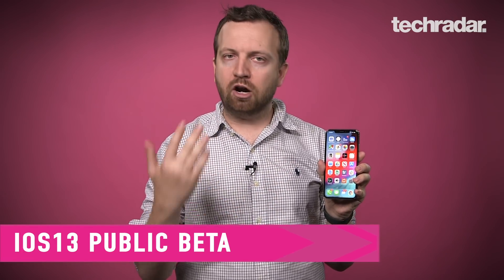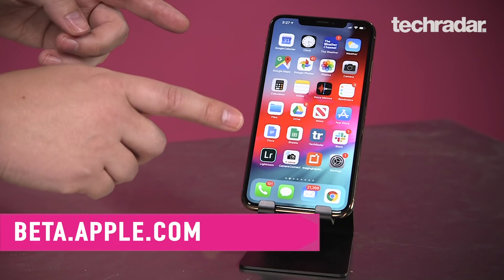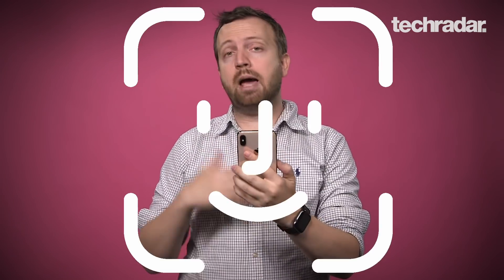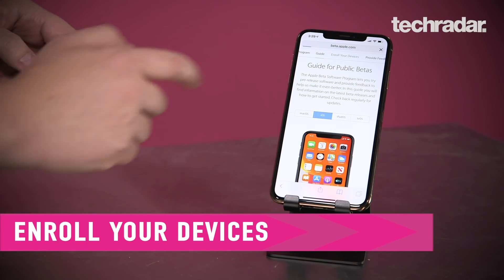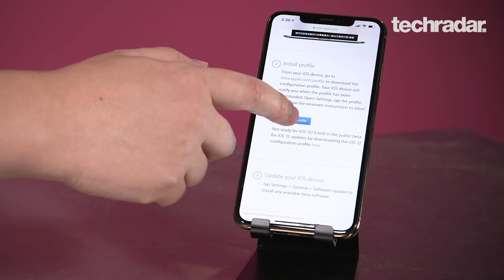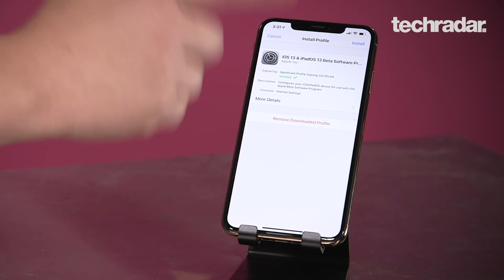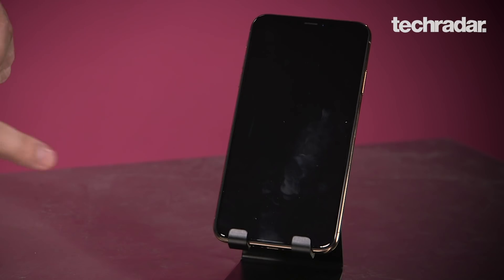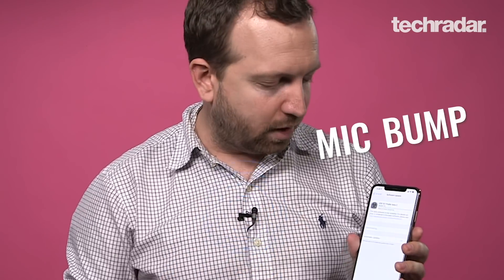How to get iOS 13 today without waiting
The iOS 13 release date hasn’t come about yet, we’ll tell you how to download and install it on your iPhone starting today, without having to wait a week.